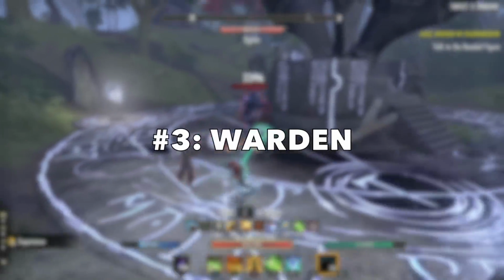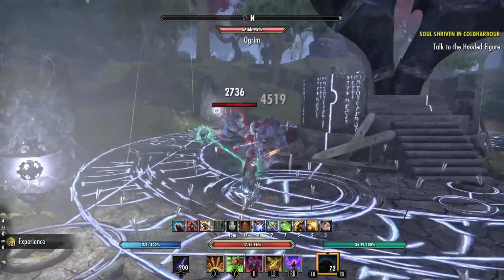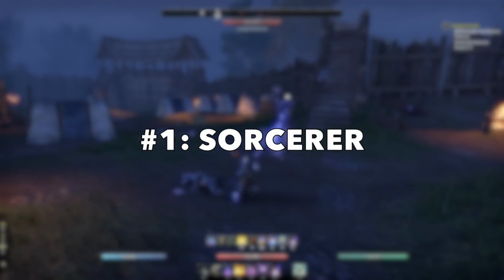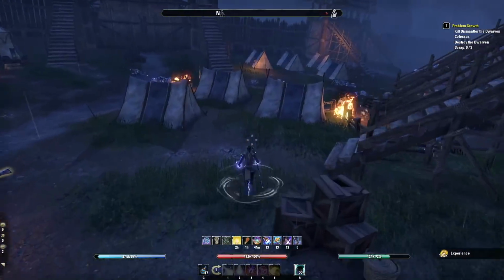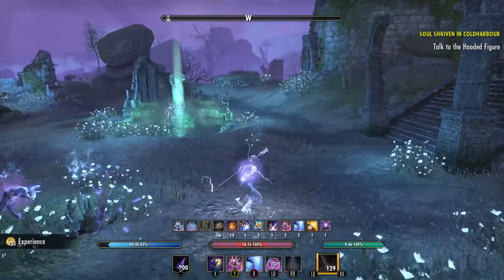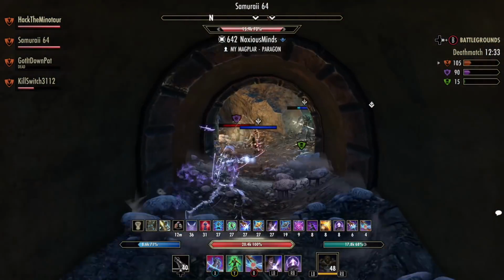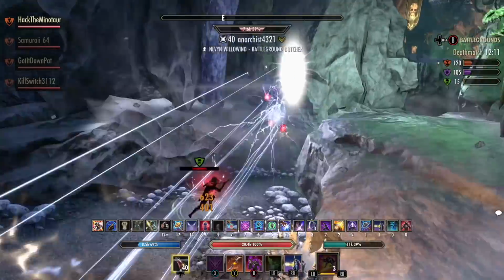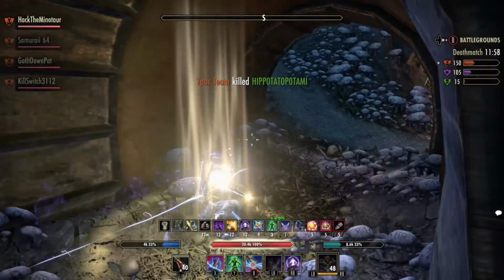The BEST Beginner Class In ESO? Try One Of These 3 GREAT STARTER Classes!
My TOP 3 Picks For The Best Beginner Class In The Elder Scrolls Online!

ELITE SQUAD:
-Christo Rootman
-Joe Thomsen
-Jeffery Beams
-RIKO_XIII
-Fred Creach
-xBLuDMuNKEEx D
-Nik Burnt
-Joe Cornell
-Caleb Harbinson
-Rex Augusta56
-0-Marley-0
-Kevin Ketz
-Phil Garrad
-Ray Wells
-Ufon Rich
-John Davis
-Kim Turvey
-Jokerbunni of ESO
-LND GPA
-Lee Whitlow
-Matt Jaworski
-FlexFlow
-Alexander Urbanyak
-Sara Unguided
-Herman Porter
-Dai Rhys-Jones
-Anatolii Divitskyi
-Luciandrea
-Stephan Witz
-Ollsftw
-l-Zaphragor-l

SUPPORT SQUAD:
-Kris G
-John Eversole
-Wyatt Watts
-Dirt Wizard
-Petr Ari
-Ahnket
-Michael Percoco
-Angela Hammond
-Cindi Pierson
-Larry Bridges
-Landrol Renllaw
-Greenswordsman
-Rex Augusta56
-Ozzymandos
-Old Bean
-David Nicholson
-Cierra Nicole
-Brian Davis
-C Moor
-WhyAreLess
-GeorgeSimmons
-Crooksy Collins
-CatherineRose
-Kris Brown